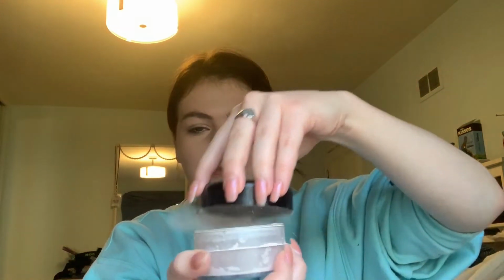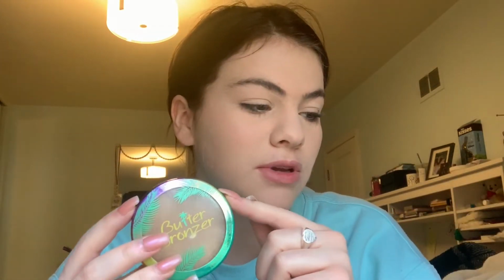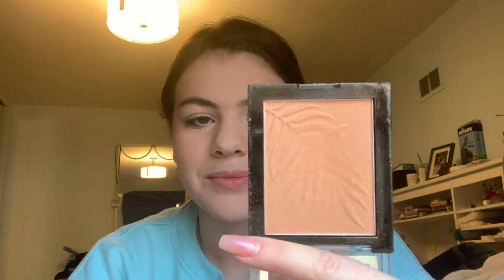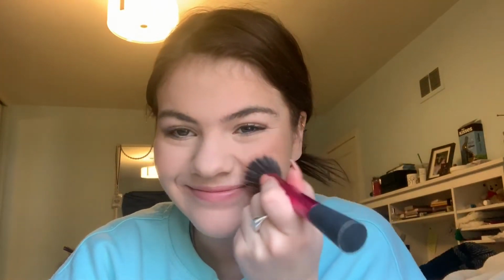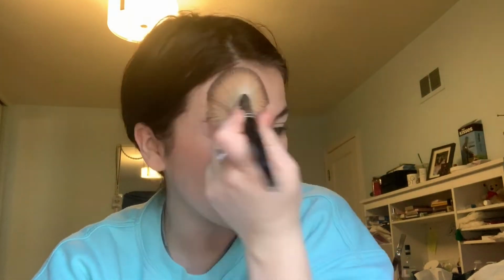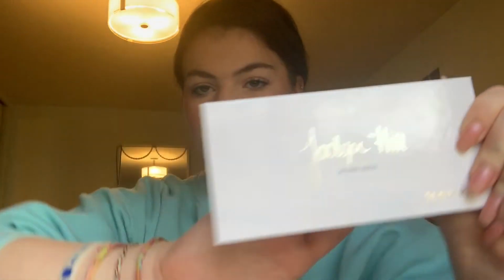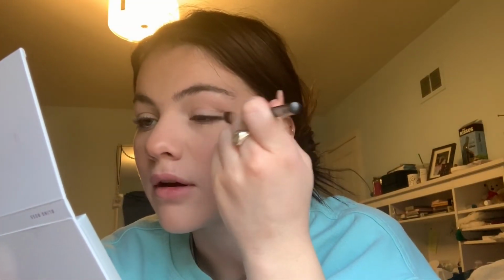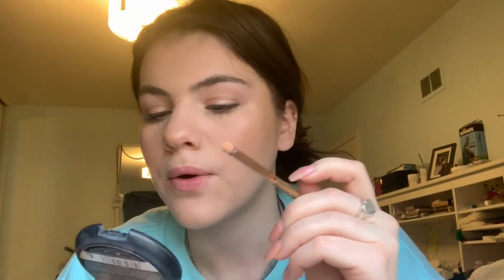Spring Makeup Look | DRUGSTORE MAKEUP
Sooo hi guys!! In todays video I did a spring makeup look with ALL drug store products!! I really hope you enjoy :)

I LOVE YOU ALLLLL